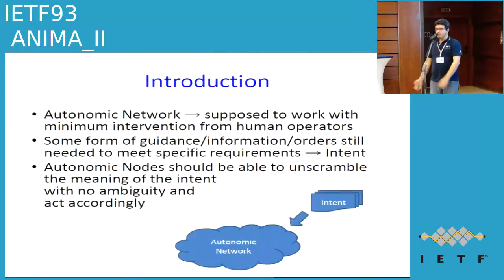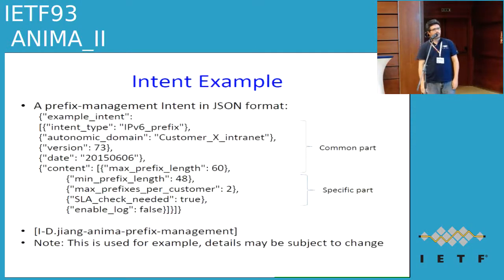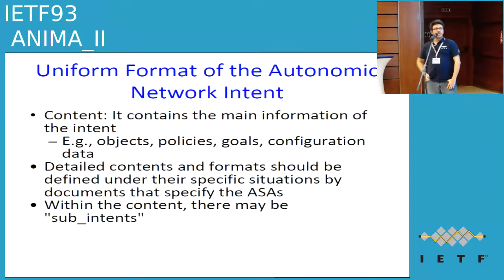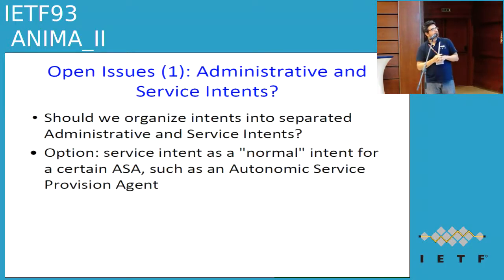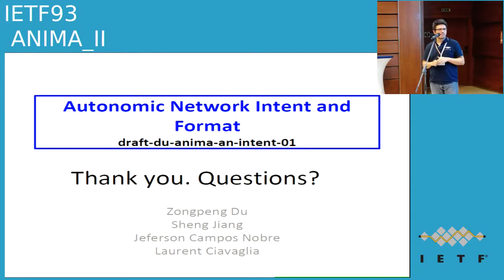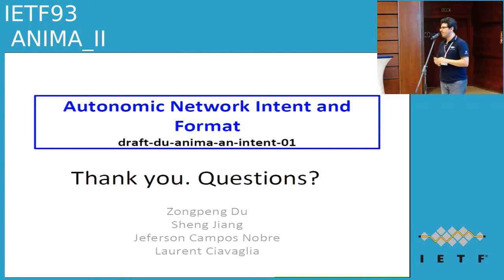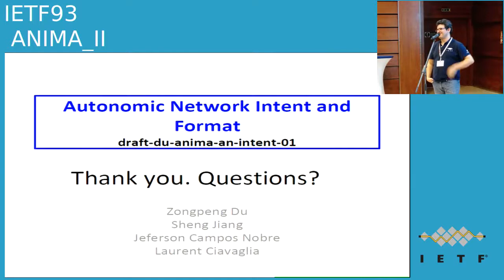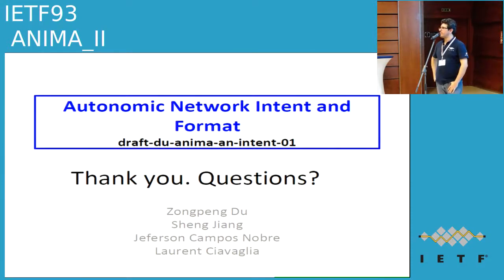Autonomic Network Intent and Format (IETF93 - ANIMA WG)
Presentation of "Autonomic Network Intent and Format" (IETF93 - ANIMA WG) Internet-Draft Version 01
23/07/2015